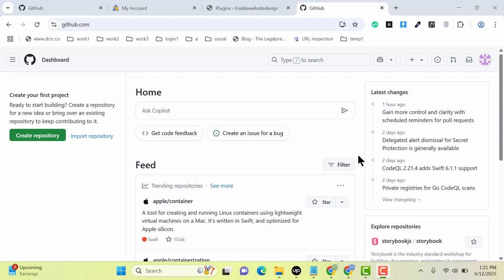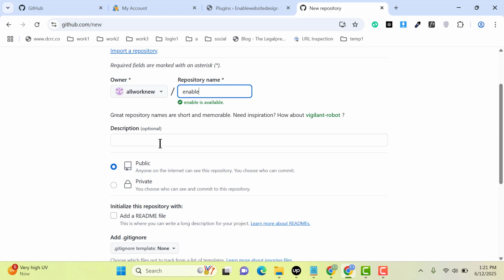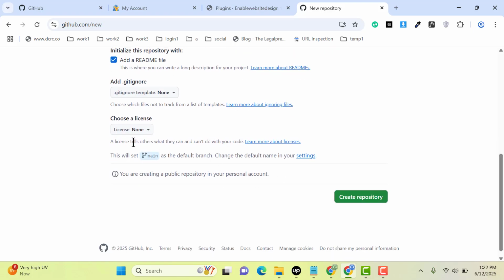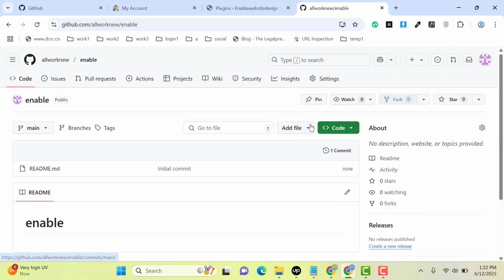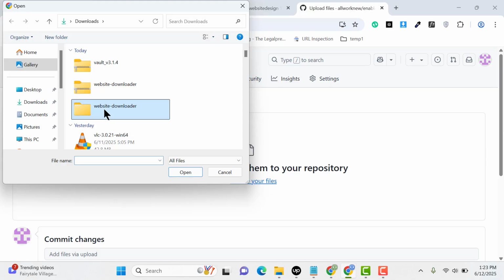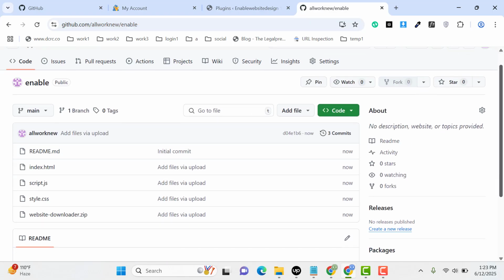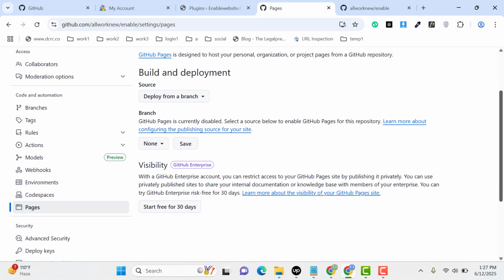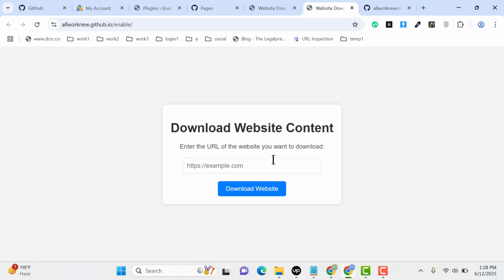How to upload project files on Github for beginners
How to Upload Project Files on GitHub for Beginners (2026 Tutorial)!

In this video, I show you how to upload your project files on GitHub as a complete beginner. Whether you're sharing your first coding project, backing up your work, or building a portfolio for job applications, this beginner-friendly guide covers every step you need.

In this video, you'll learn:
Why GitHub is important for developers and beginners alike
How to upload files directly through the GitHub website
How to add a commit message when uploading
How to organize your files and folders in a repository
Tips for writing a simple README file for your project

Perfect for:
Beginner coders sharing their first project
Students building a coding portfolio
Freelancers showcasing work to clients
Anyone wanting an easy way to upload files to GitHub

Timestamps:
0:00 – Introduction
0:20 – Why use GitHub
1:00 – Creating a new repository
2:00 – Uploading files through the website
3:00 – Adding a commit message
4:00 – Organizing files and folders
5:00 – Writing a simple README